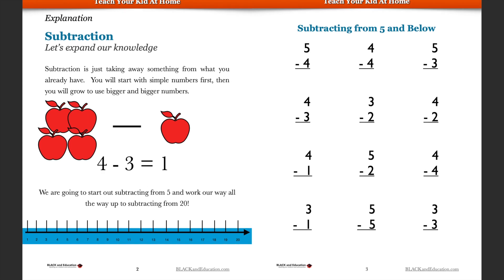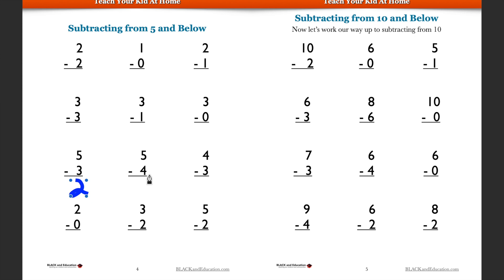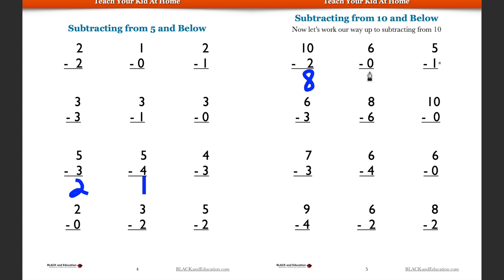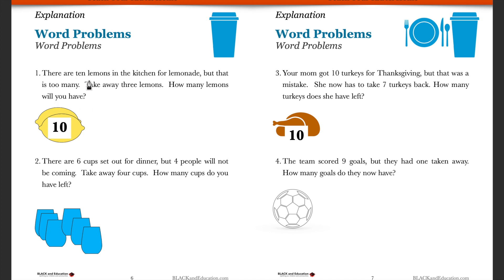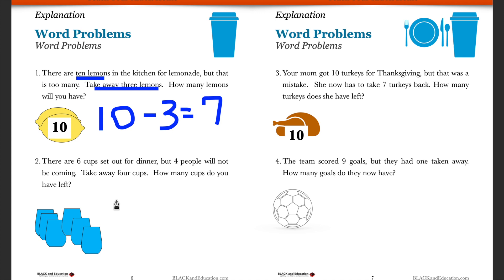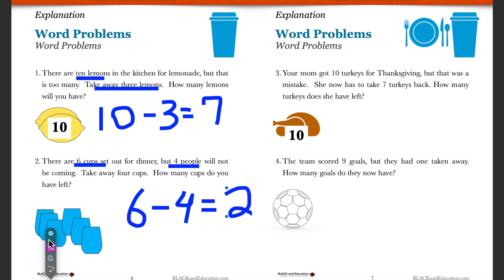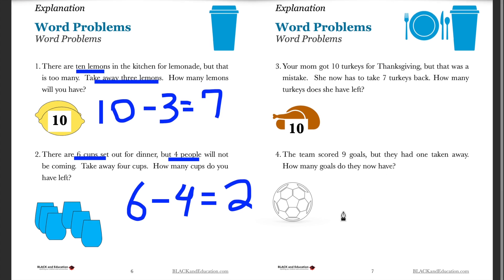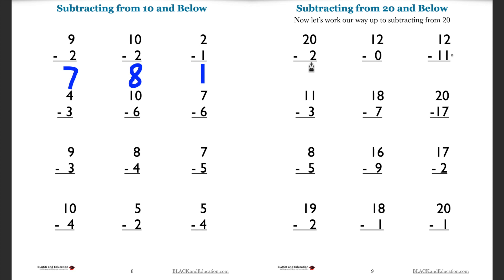Subtraction in 1st Grade: Worksheet Examples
Teach Your Kid at Home is a curriculum-based set of content designed to help parents ensure their child develops important skills in reading, writing and math.

Paperback, Ten Things Your Child Should Know about Reading, Writing and Math: 1st Grade